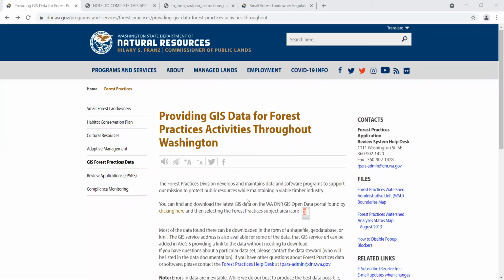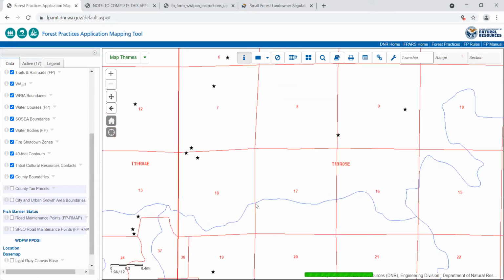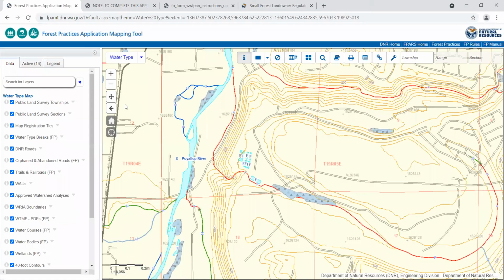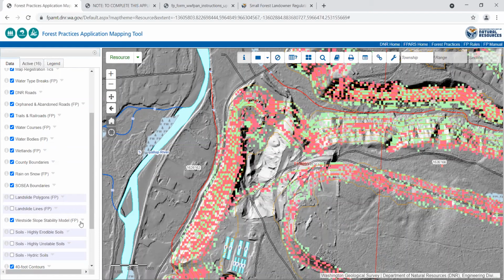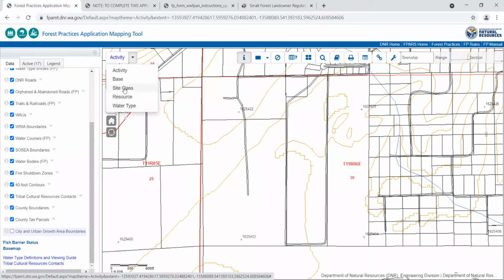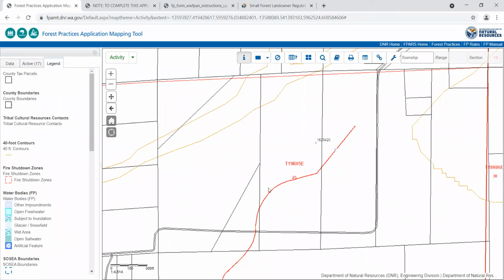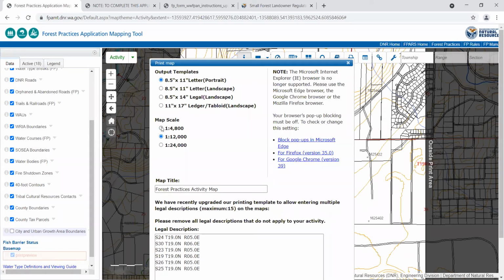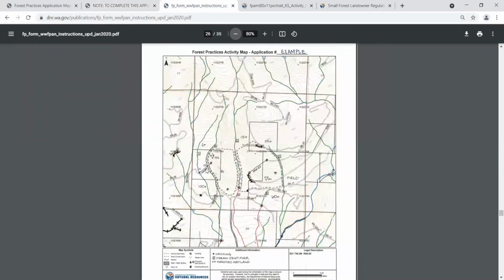Forestry Lunch Breaks (May 2021 - Day 4): Tech Series - DNR Forest Practices Map